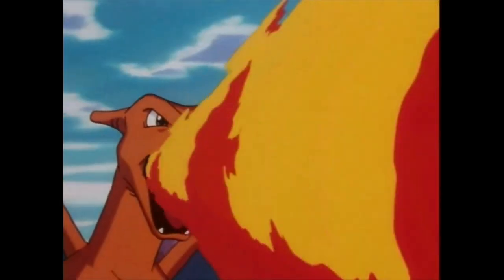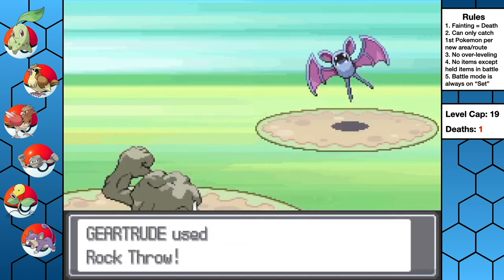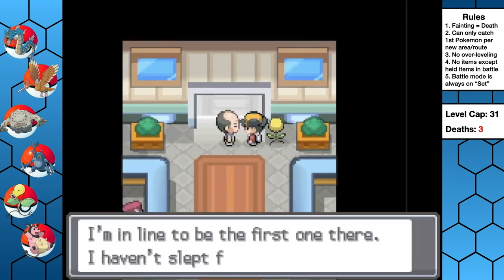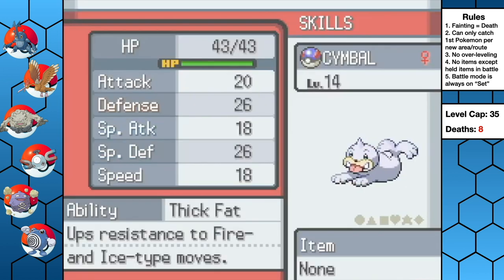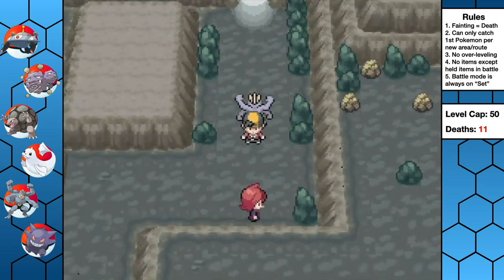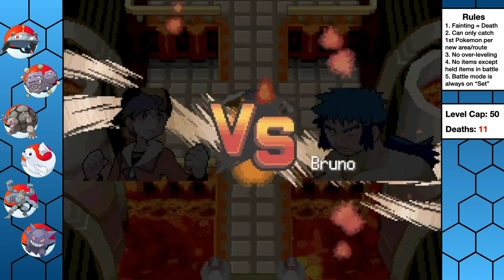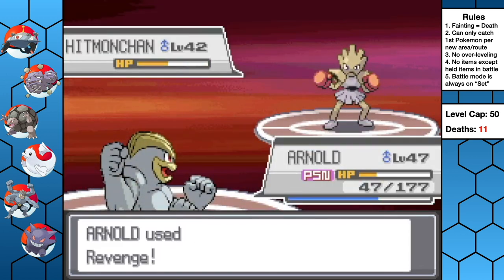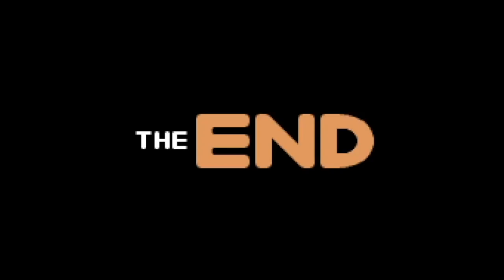Can I Beat My FIRST Hardcore Nuzlocke!? - Pokémon Heart Gold Challenge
My first hardcore nuzlocke gets a little… bloody. Also the first nuzlocke on the channel, and I’m pretty proud of how the video turned out. Let me know if you have any constructive criticism or would be interested in more Pokémon content because I had a ton of fun with it.

I WILL STILL BE MAKING YUGIOH CONTENT. But I do want to make this more of a variety-gaming channel where we can play a bunch of different games for fun.

Intro Music
Bloodlines - Castlevania Remix